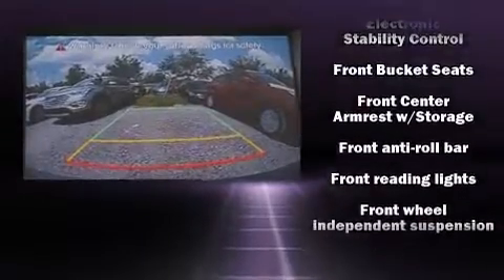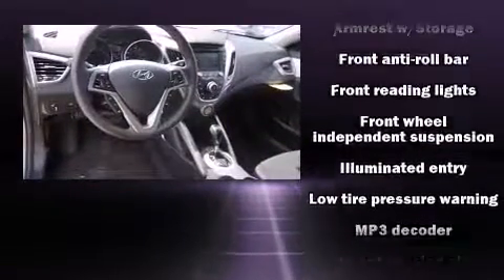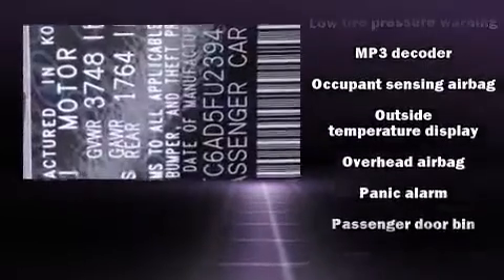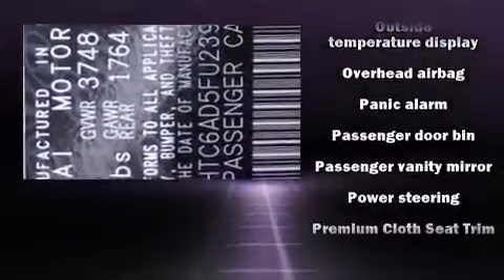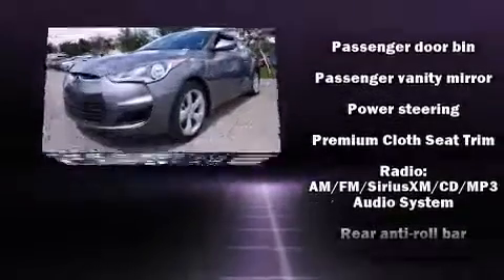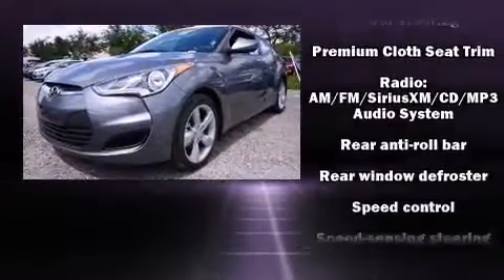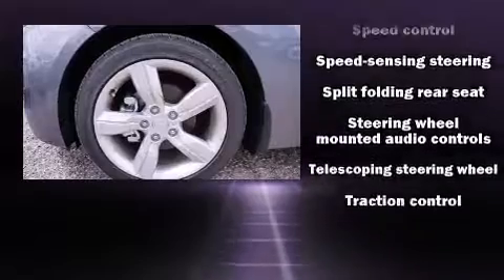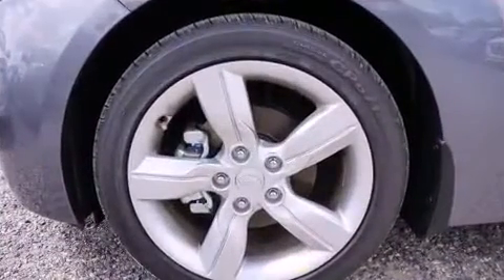2015 Hyundai Veloster Base in Doral, FL 33172 - Miami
DORAL HYUNDAI
10285 NW 12th Street

Outstanding design defines the 2015 Hyundai Veloster. Smooth gearshifts are achieved thanks to the efficient 4 cylinder engine, and for added security, dynamic Stability Control supplements the drivetrain. Both high fuel economy and flexible performance are assured by the 6 speed automatic transmission. Top features include air conditioning, a rear window wiper, 1-touch window functionality, a trip computer, telescoping steering wheel, power windows, cruise control, and remote keyless entry. Storage solutions are integrated throughout the interior, demonstrating thoughtful attention to detail. Hyundai also prioritized safety and security by including: dual front impact airbags with occupant sensing airbag, head curtain airbags, traction control, brake assist, a panic alarm, and 4 wheel disc brakes with ABS. We pride ourselves on providing excellent customer service.